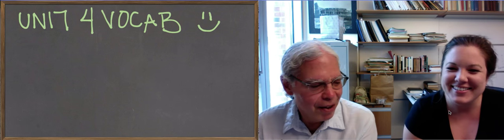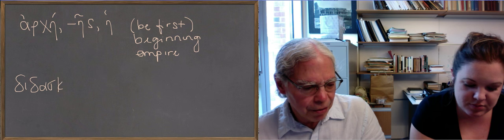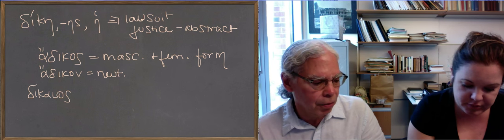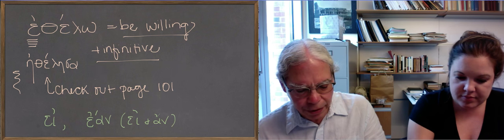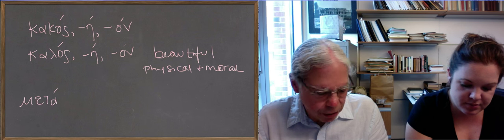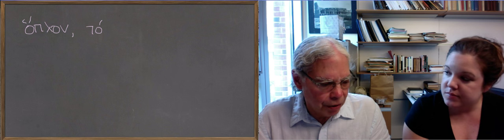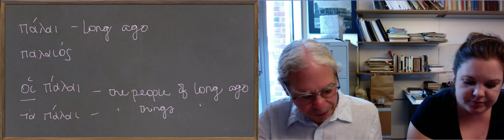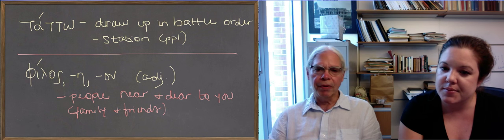Learn Ancient GreeK: 21_Unit 4 Vocabulary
Another fun discussion on the Ancient Greek vocabulary introduced in Unit 4. Follow along on pages 99-100 in the Hansen & Quinn textbook!